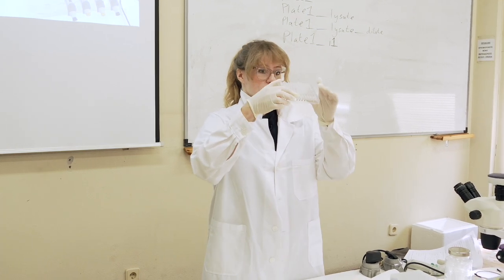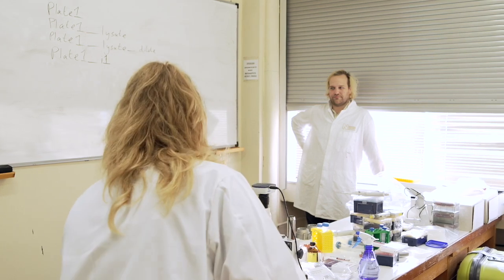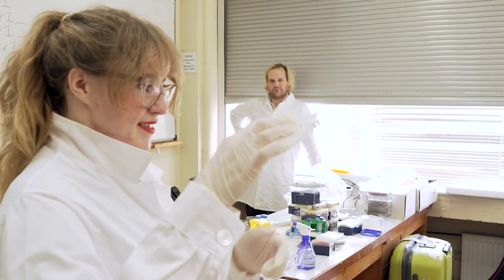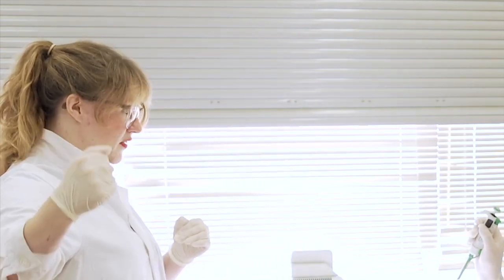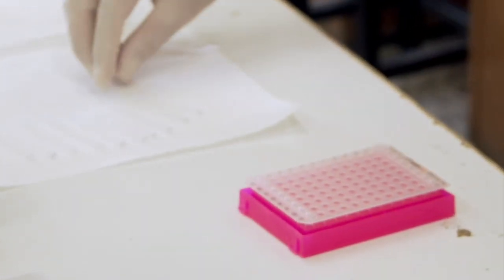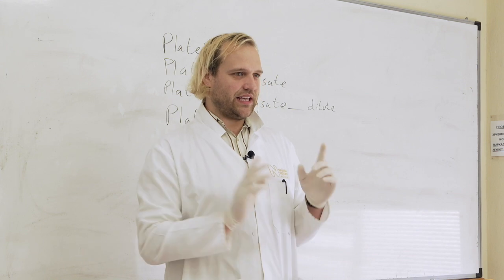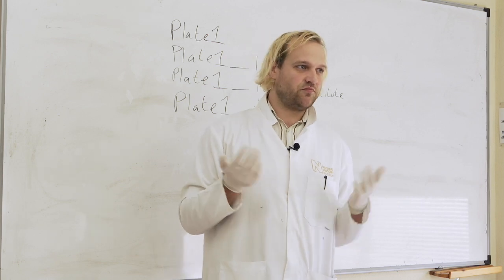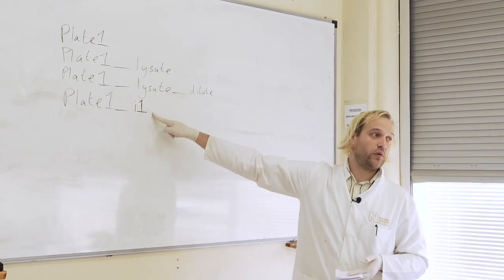BGE Train the trainers - Day 2 (1): Lysic C DNA extraction method and PCR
This BGE video outlines the completion of the Lysic C DNA extraction method, and then how to proceed with the Polymerase Chain Reaction (PCR) to amplify the target (barcoding) marker. The video also outlines the preparation of the agarose gel(s) aimed to verify successful PCR amplification.

Speakers: Edel Sheerin (Sanger) & D. Hall (NHM)

This video was recorded during BGE's 'Train the trainers' event at the Aristotle University Thessaloniki, Greece.